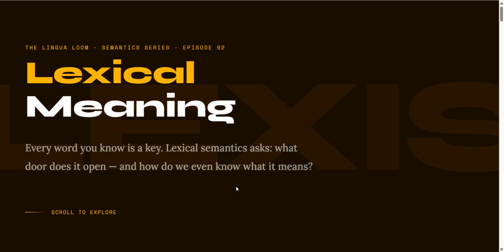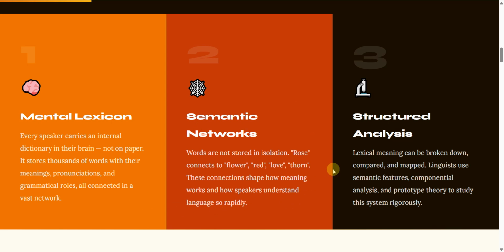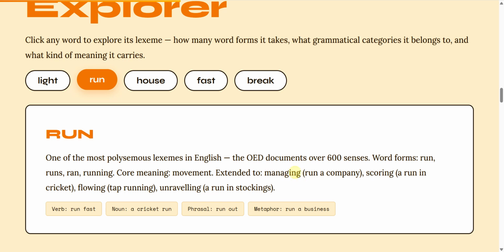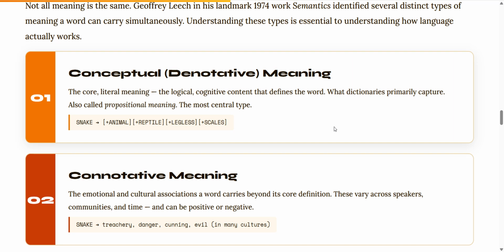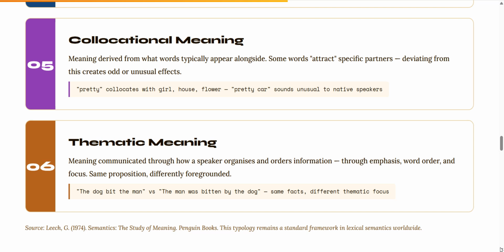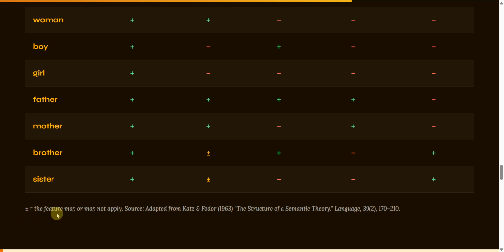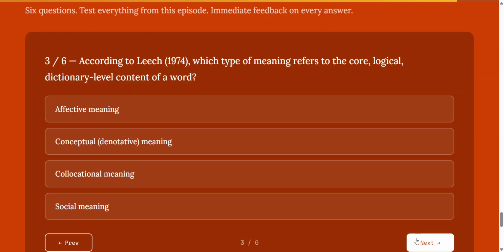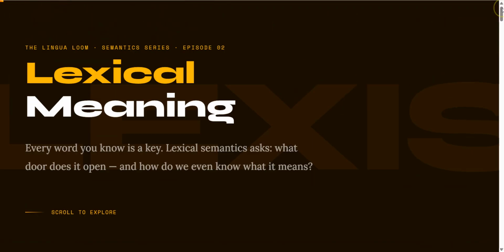Lexical Meaning | How Words Carry Meaning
What gives individual words their meaning?

In this video, we explore lexical meaning — one of the foundational concepts in semantics. Lexical meaning studies how words themselves carry concepts, ideas, emotions, and associations within language.

From everyday vocabulary to emotionally powerful words, language is filled with meanings hidden beneath its surface.

Because words are not just labels —
they are vessels of human understanding. 🌌🔤